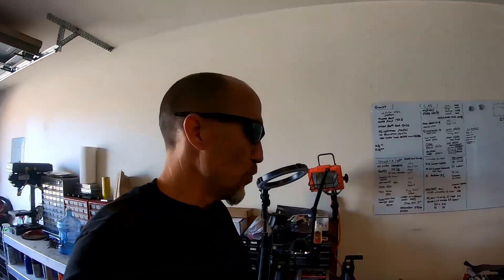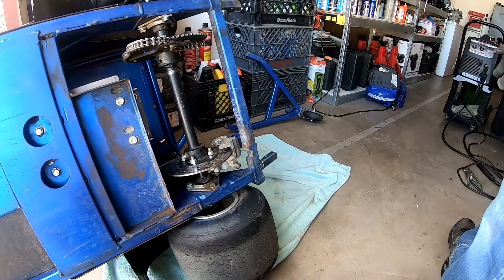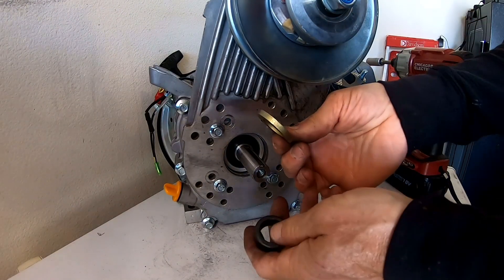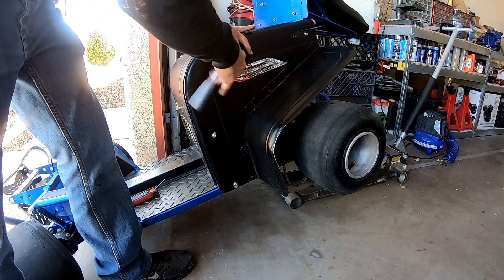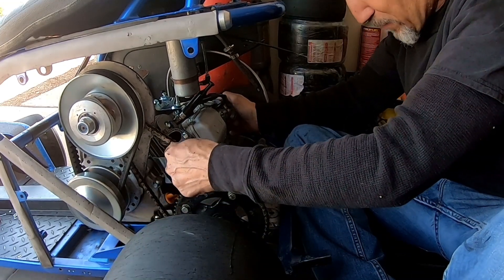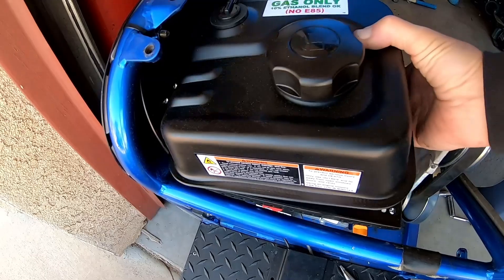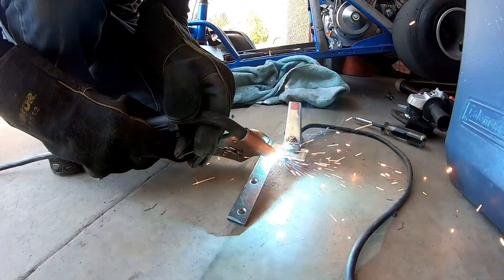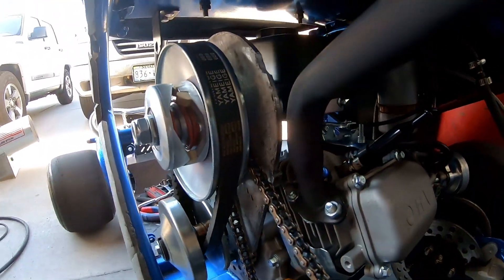Hemi Predator 212 installed on a mobility chair does wheelies!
Installed a Hemi Predator 212 on the mobility chair. Also added a torque converter.
Engine modifications include. Governor removal, Performance air filter, and header pipe.
Music: Free Background Music For Youtube Videos No Copyright Download for content creators-0BIaDVnYp2A(1)

Parts used -
30 series torque converter